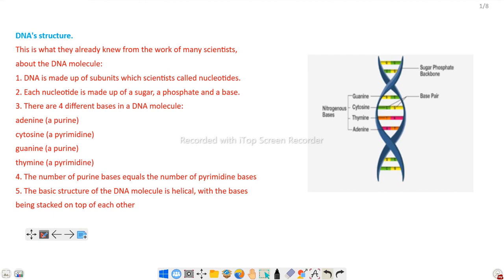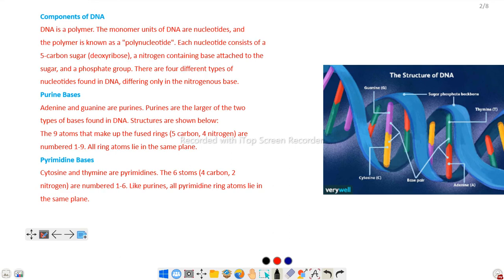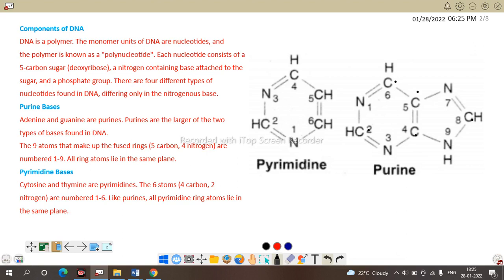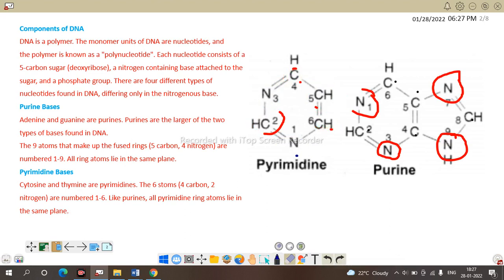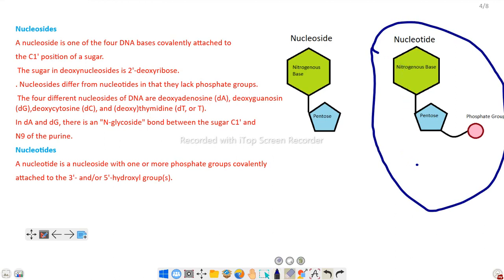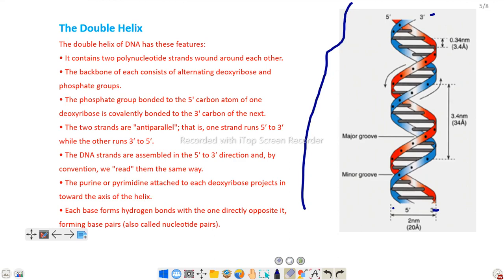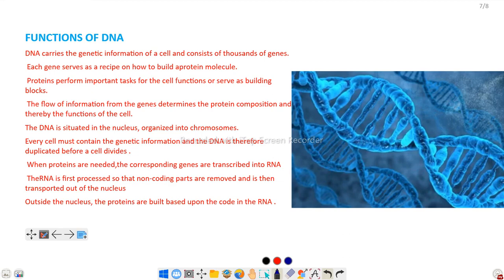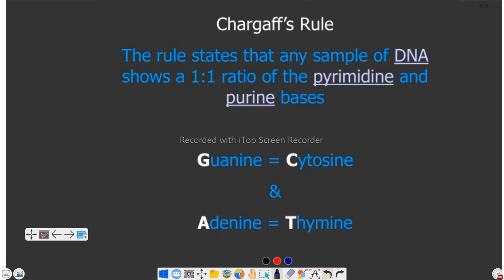Structure of DNA & chargaff's rule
Structure of dna & chargaff's rule#Let's learn botany